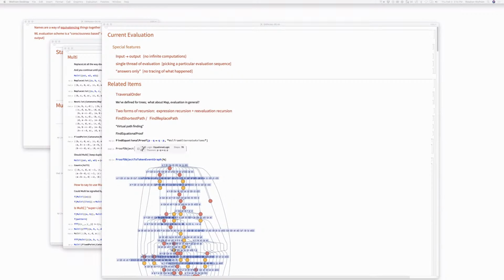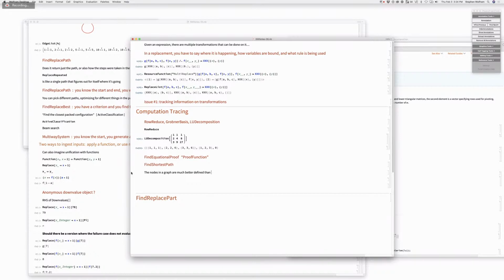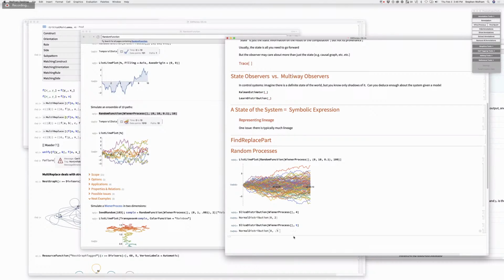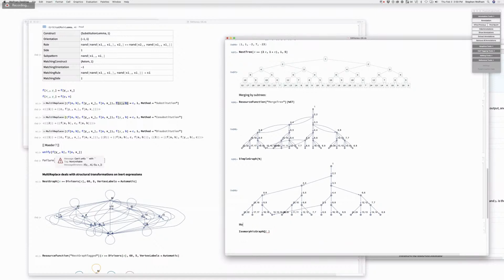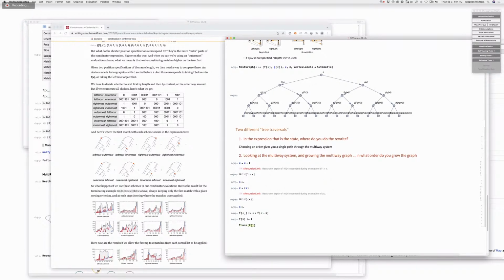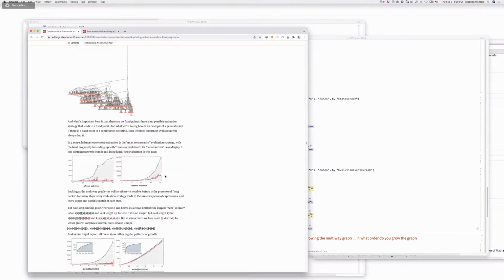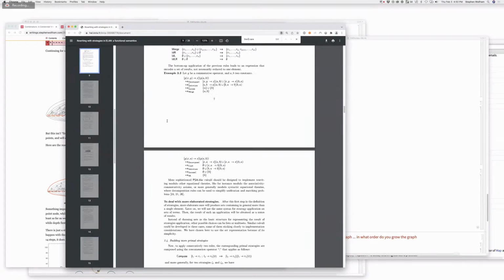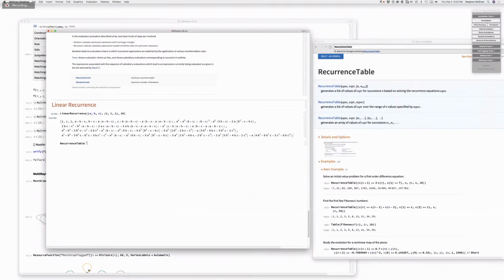Live CEOing Ep 551: Language Design in Wolfram Language [Multicomputation]